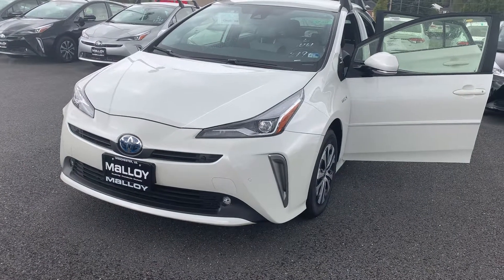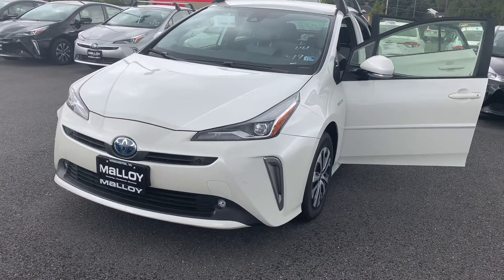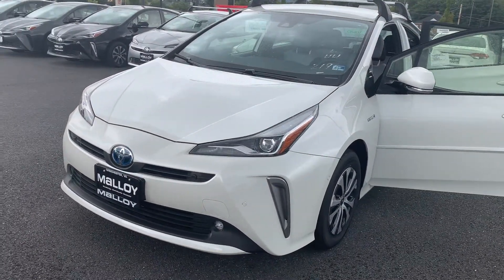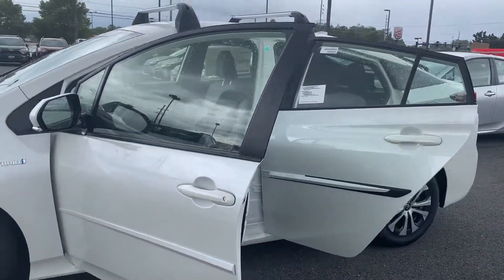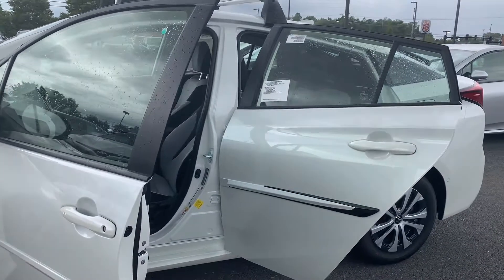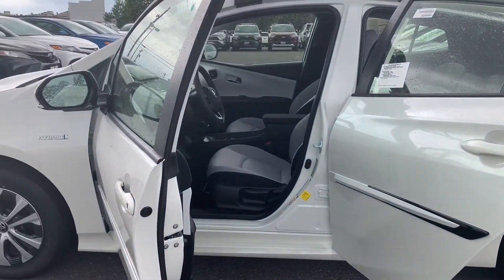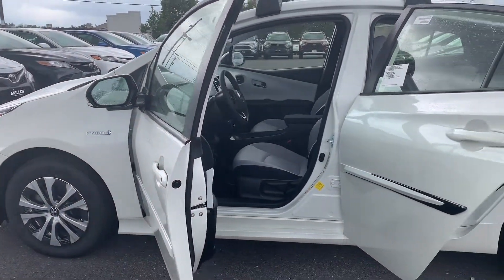New 2019 Toyota Prius LE-e Hatchback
Exterior color: Blizzard Pearl
Interior color: Moonstone
Blind spot sensor, lane departure, dynamic cruise control, automatic temperature control, bluetooth, parking sensors, rearview camera, auto high beam headlights, panic alarm, brake assist, traction control, Toyota Safety Sense, 52mpg city, 48mpg highway, 15inch wheels